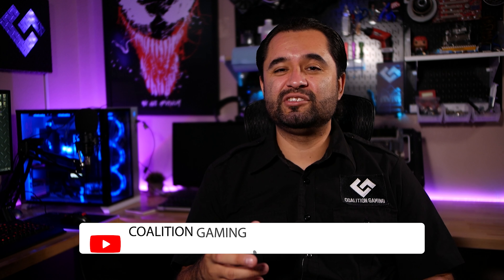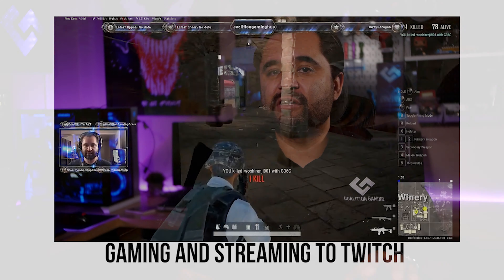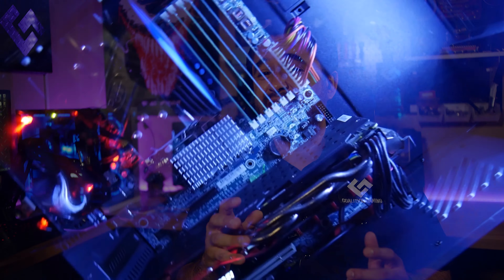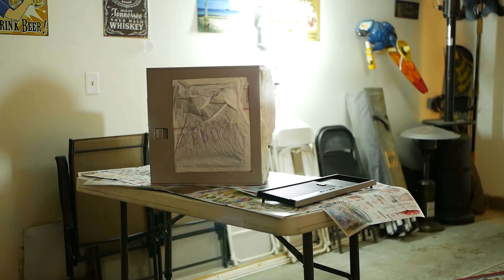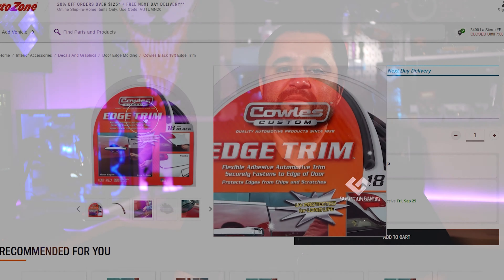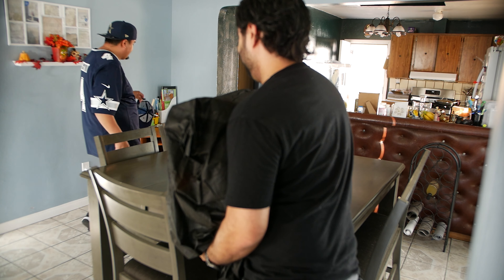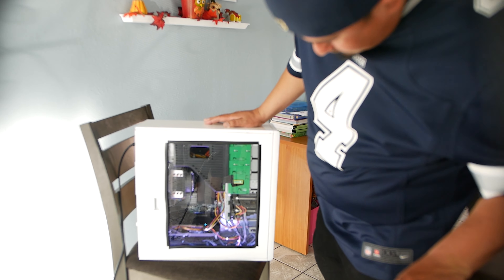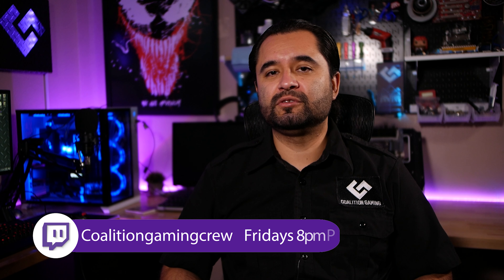A kind act repaid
My cousin helped me out, and it meant more to me than you might think. Watch the vid and see what happens :)
After completing a recent project, our budget $250 all-in-one streaming PC challenge, I had the HP Z400 build it was based on just hanging around the house. I was considering doing a gaming PC flip thru craigslist or offerup, but then I got a better idea. A family member had helped me out a while back, so now I felt like it was time to return the favor and hook them up with a free gaming PC. Whats great is this is strong enough to also serve as a workstation since the person in question raps on soundcloud too. Now he can lay down some tracks at home without having to travel through LA traffic to go to his brother's house to record tracks there! Awesome! I made sure to do a custom window side panel mod on this HP Z400 prebuilt too, and added RGB, along with a fresh paintjob to pimp it out.
Special thanks to @nerdonabudget for helping me write this video as well.